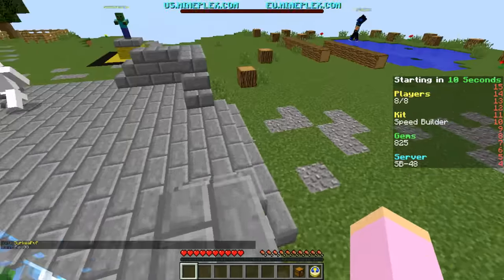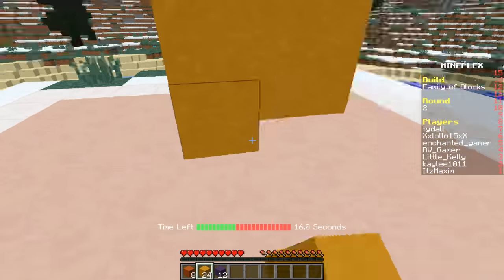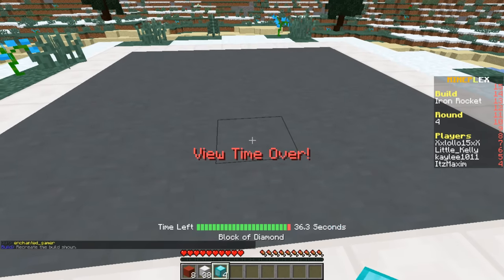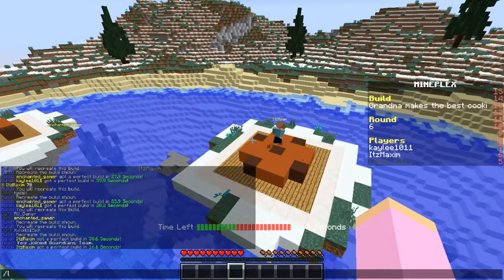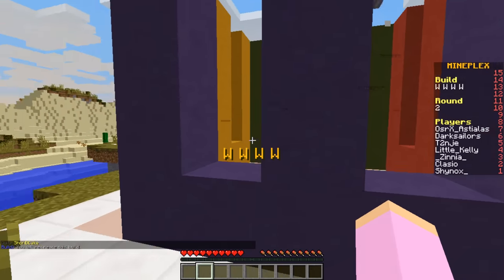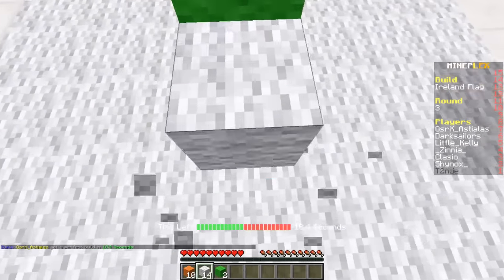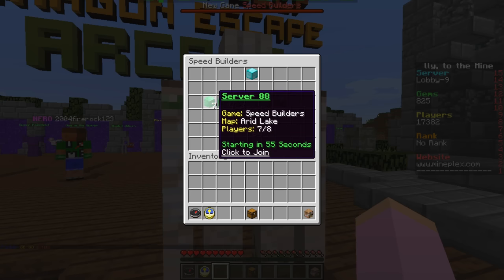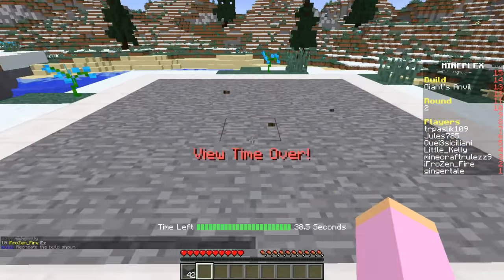Minecraft - Little Kelly : FIRST TIME SPEED BUILDING!